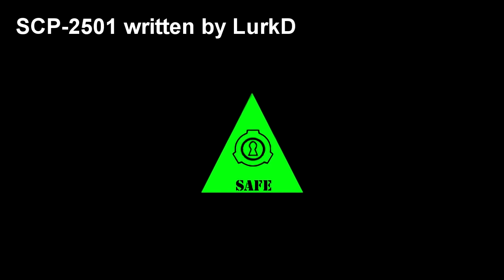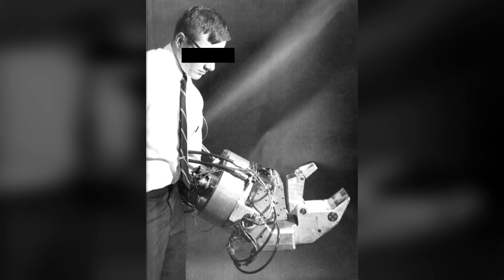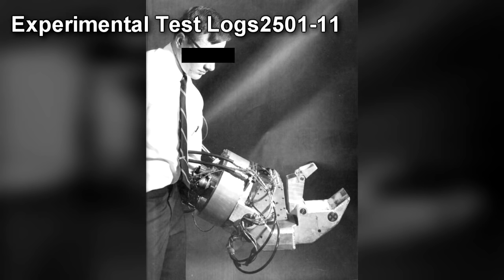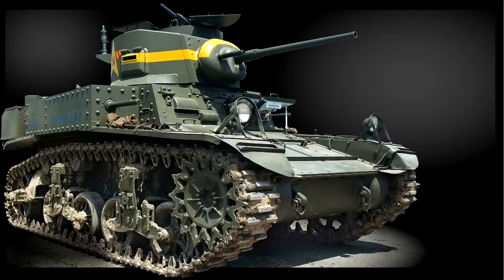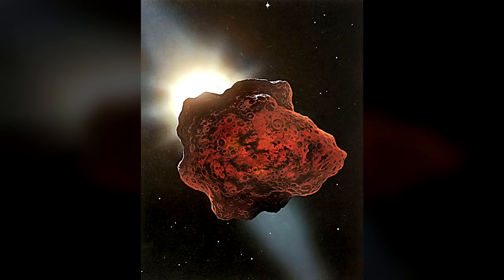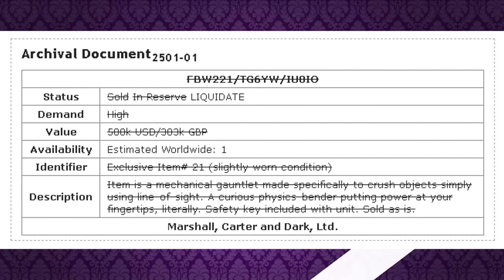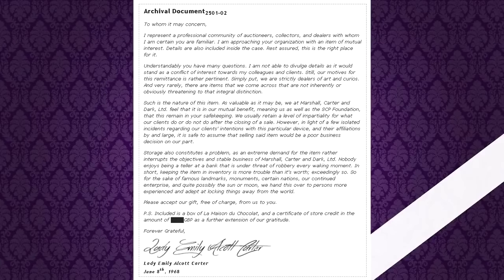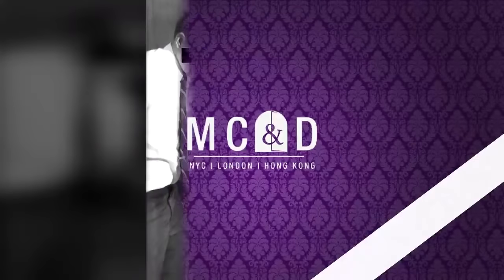SCP-2501 The Claw - Marshall Carter & Dark's Crushing Mechanical Gauntlet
This SCP Foundation wiki reading video is about SCP 2501 "The Claw", an object belonging to Marshall Carter and Dark Ltd. SCP-2501 is a mechanical gauntlet designed to be adapted to a human hand and forearm. SCP-2501 is made of an unknown lightweight material and is powered through unknown means. SCP-2501 shows no markings or numbers to give any indication of an origin or manufacturer. SCP-2501 appears to be in need of maintenance, although knowledge of repairing certain defective mechanisms is currently beyond Foundation researchers.

Table of Contents:
00:00 Introduction
01:01 Description
03:18 Experimental Test Logs 2501-11
06:53 Archival Document 2501-01
07:42 Archival Document 2501-02

Written by LurkD

Ambient music - A Walk Into Space